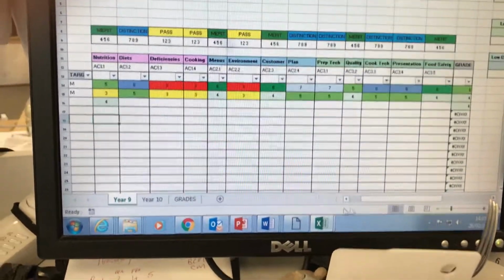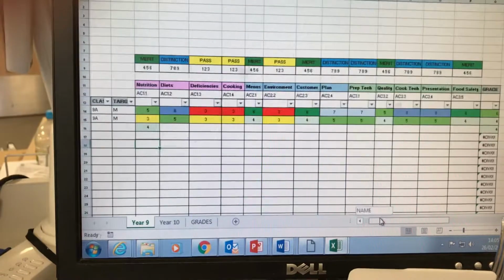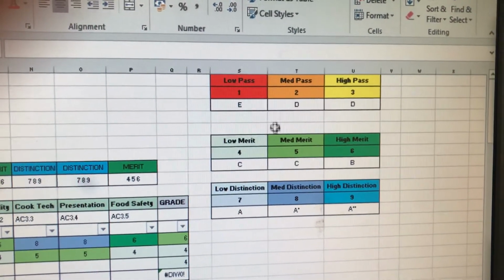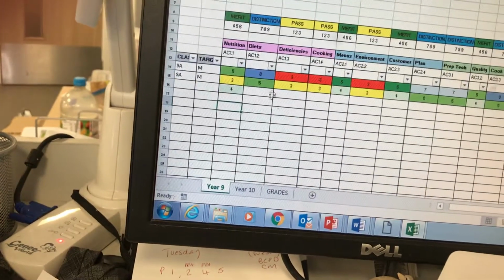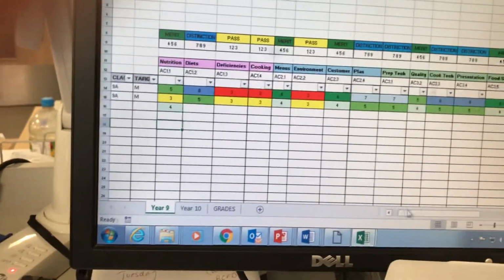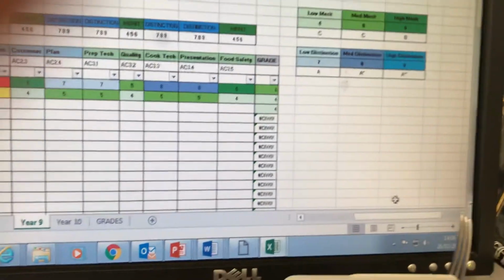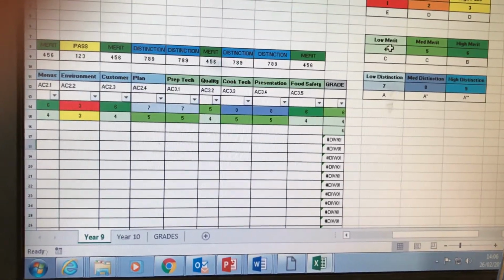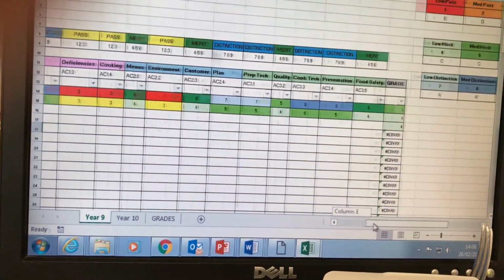Super tracker 1